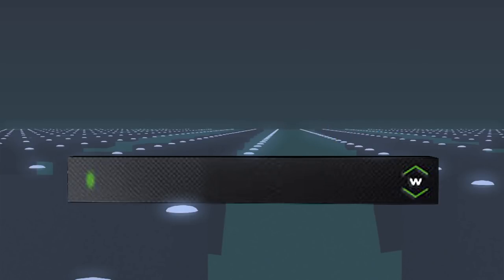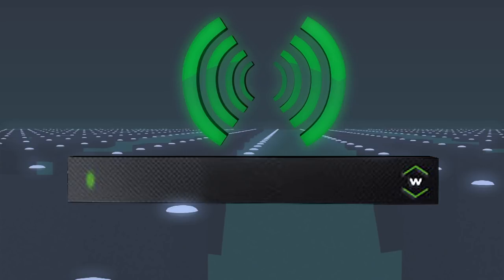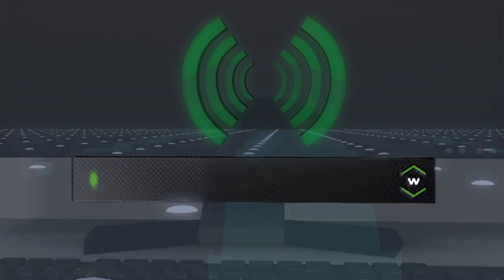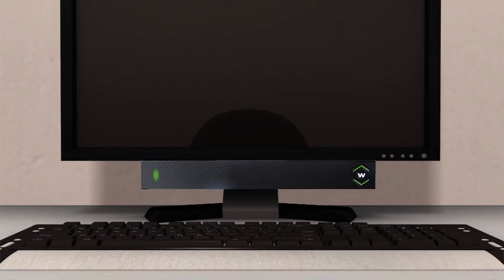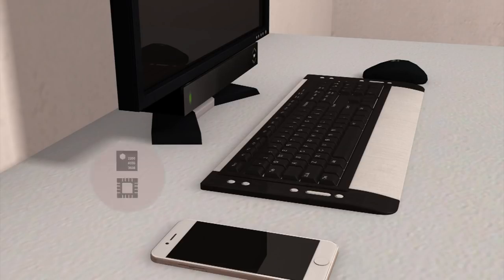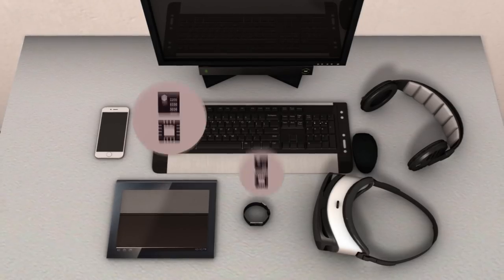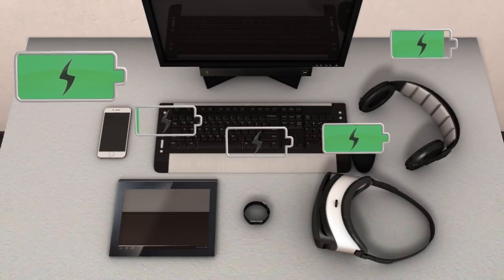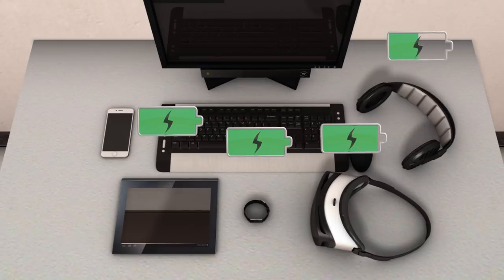Energous long-distance charging system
A San Jose startup's long-distance charging system has just gotten approval from the Federal Communications Commission.

Energous announced on Tuesday that it received consumer safety certification for its midfield transmitter, which puts it one step closer to commercial availability.

The Wattup midfield transmitter converts electricity into radio frequencies, and can be attached or embedded into a desktop computer monitor.

Wattup can charge devices fitted with a receiver from a distance of up to three feet.

It can power multiple gadgets simultaneously, including computer accessories and personal devices, and automatically stops charging when the battery is full.

Energous also has a far field transmitter, which can reportedly power up devices from as far as 15 feet away, but has yet to receive FCC approval.

The company is set to showcase this new technology at CES 2018, which will run from January 9 to 12 in Las Vegas.